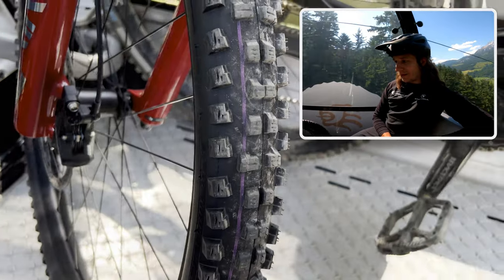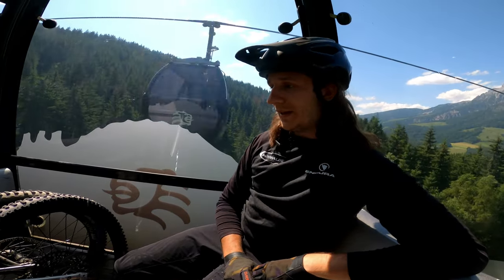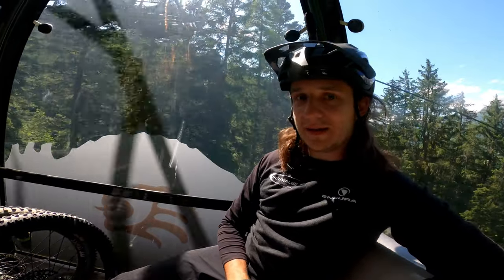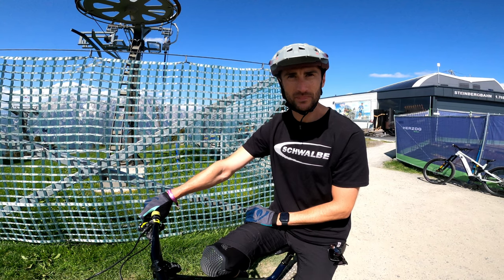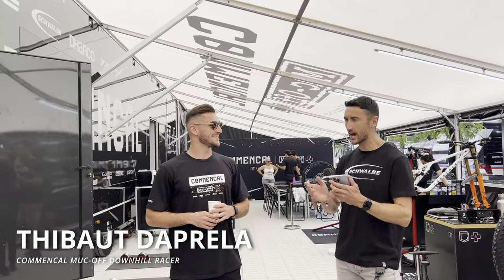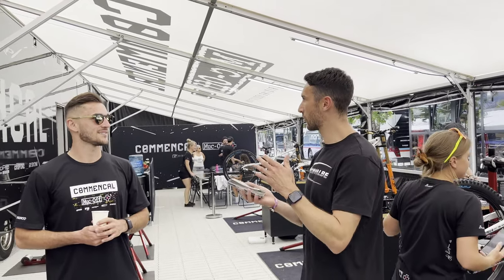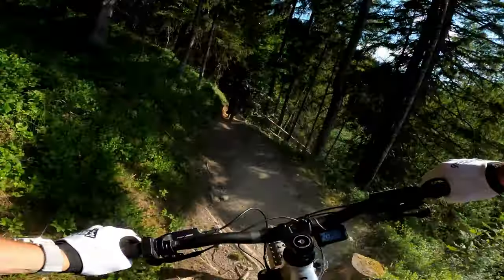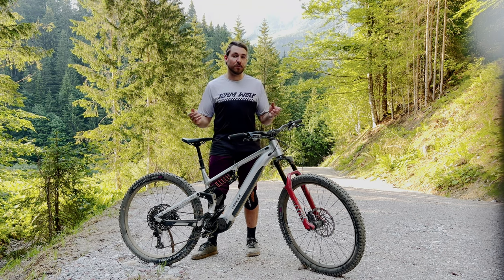Schwalbe Tacky Chan - MTB Tire With Kung Fu Grip | First Ride Review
Are you looking for a mountain bike tire with a Kung Fu Grip? Check out this video from a recent media camp we attended with Schwalbe Tires. We were lucky enough to ride the new tires, talk with development athletes, the team responsible for designed and developing the tire and offer an initial review of how it performs.

Head over to theloamwolf.com to read more from our trip and see more photos and information about the new Schwalbe Tacky Chan.